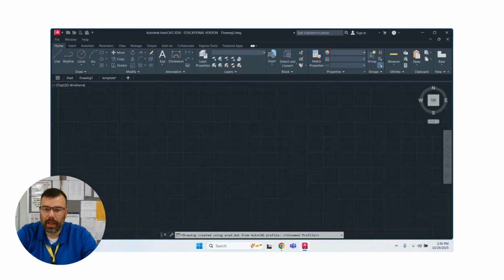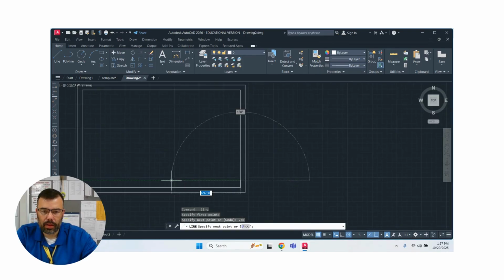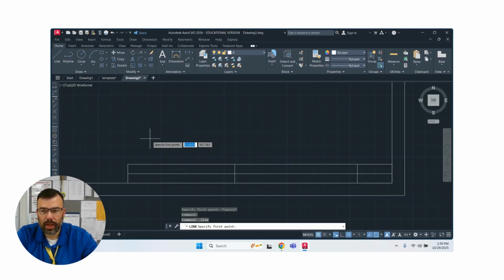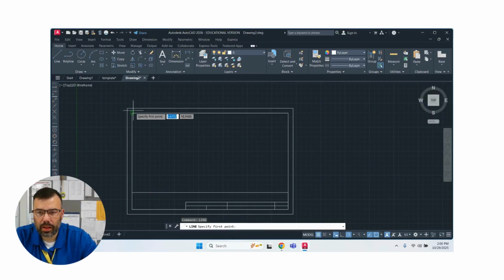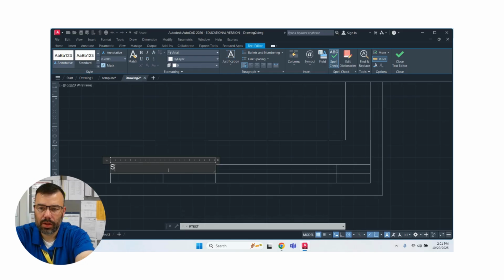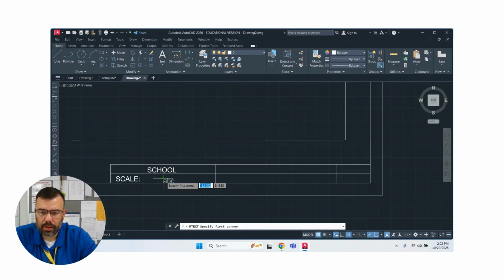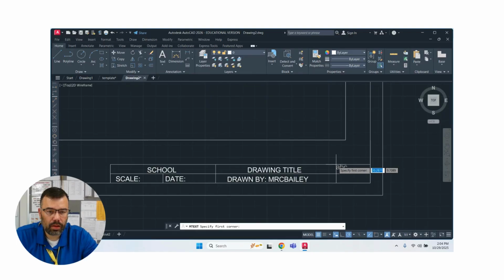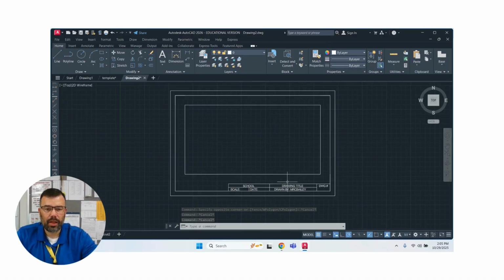Setting up a title block and boarder